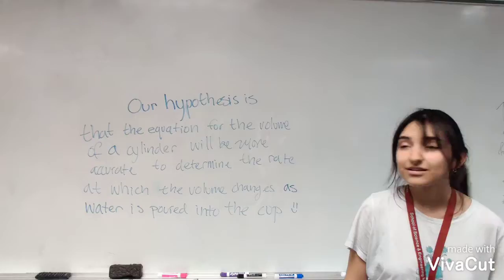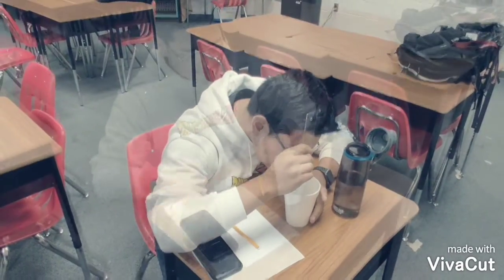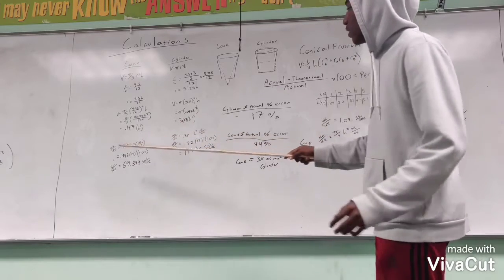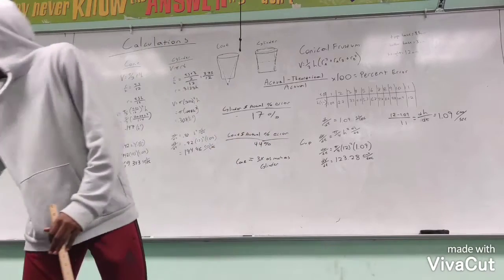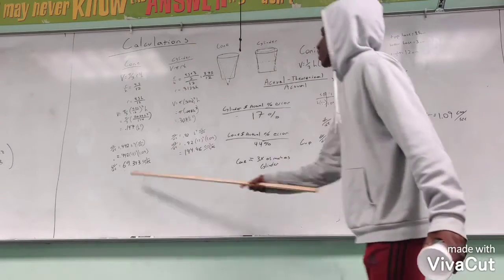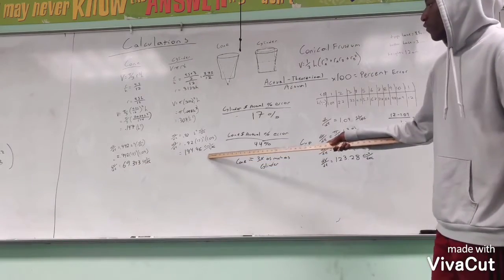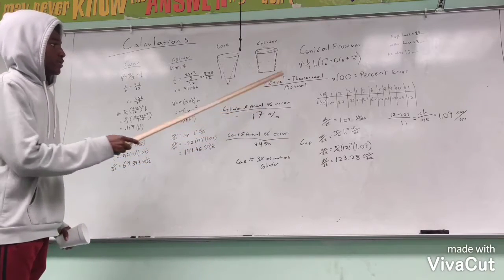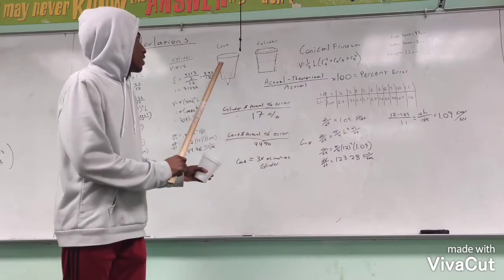Nimrodian Quirozeppitus Projectivo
Da best project in da universe 🔥👌💪